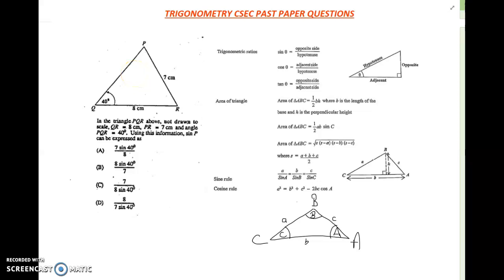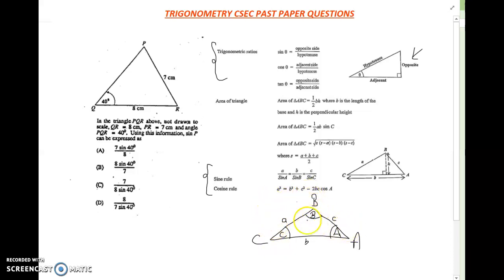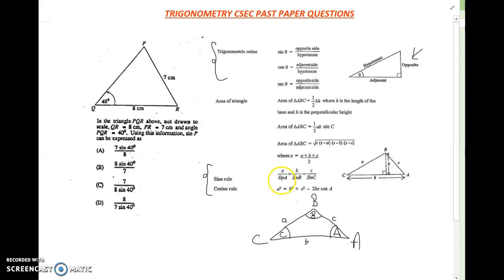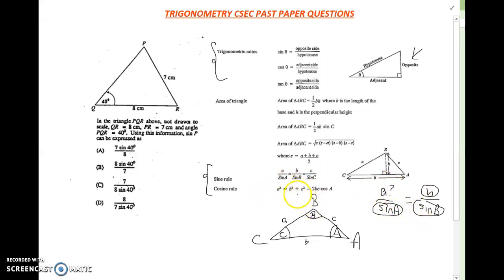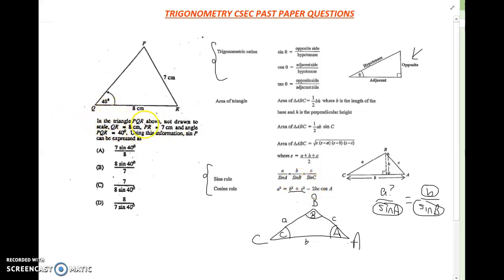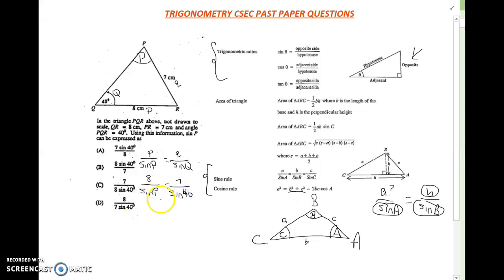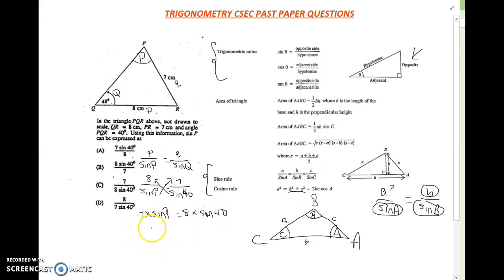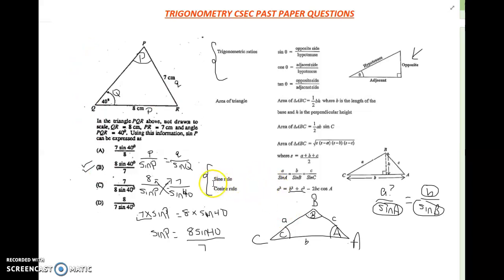Trigonometry CSEC Past Paper Questions Part 5